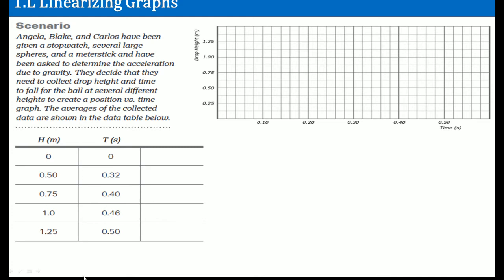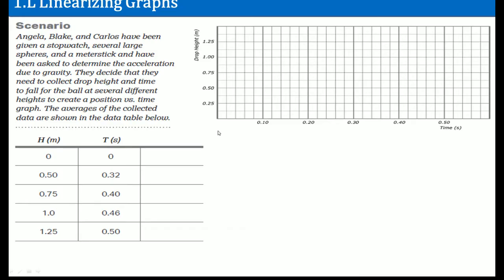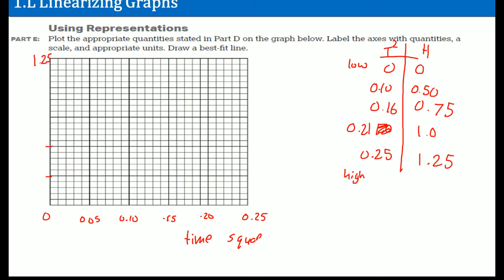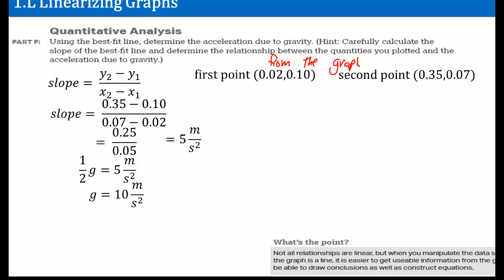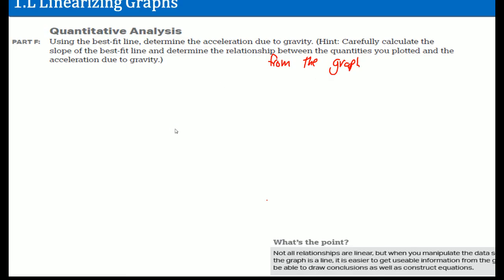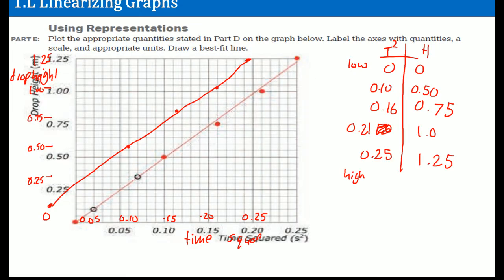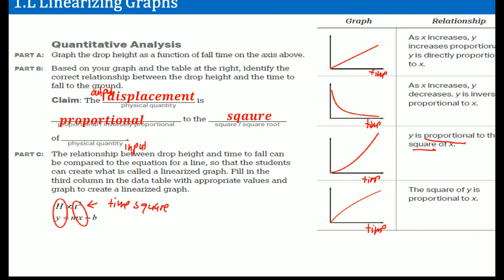AP Physics Workbook 1.L Linearizing Graphs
This is the video that cover the section 1.L in the AP Physics 1 Workbook.
Topic over:
1. Linearizing
2. Directly and Inversely Proportional
3.Relationship between values
4. Calculate slope of line of best git